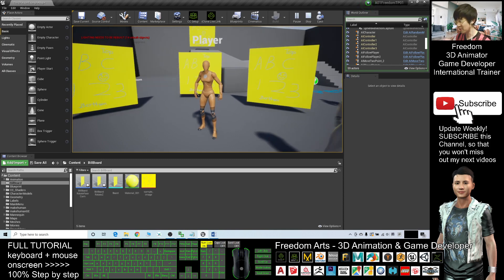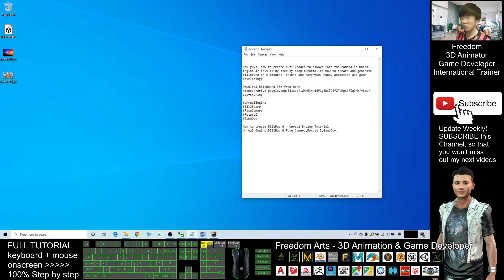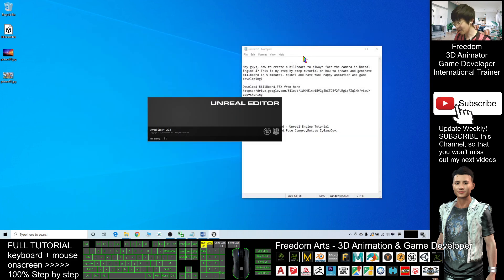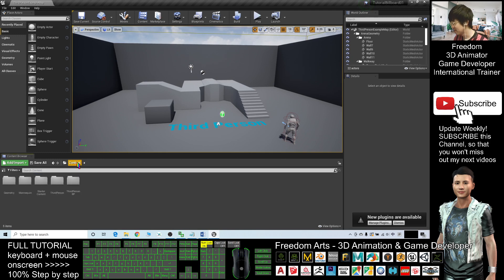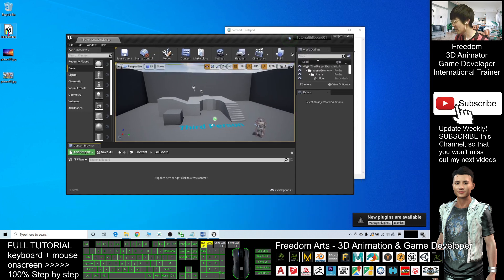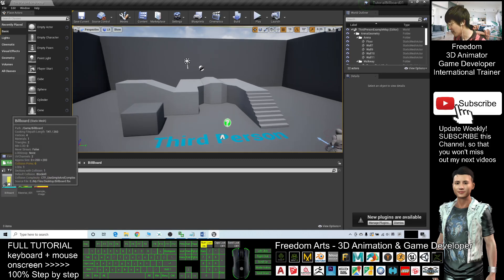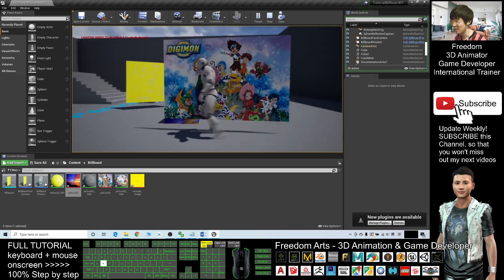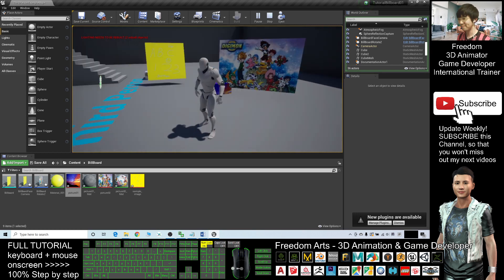How to create BillBoard - Unreal Engine Tutorial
- Hey guys, how to create a billboard to always face the camera in Unreal Engine 4? This is my step-by-step tutorial on how to create and generate billboard in 5 minutes. ENJOY! and have fun! Happy animation and game developing!

Unreal Engine,BillBoard,Face Camera,Rotate Z,GameDev,

Your friend,
FREEDOM